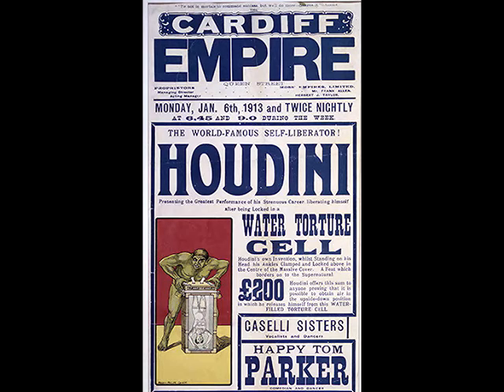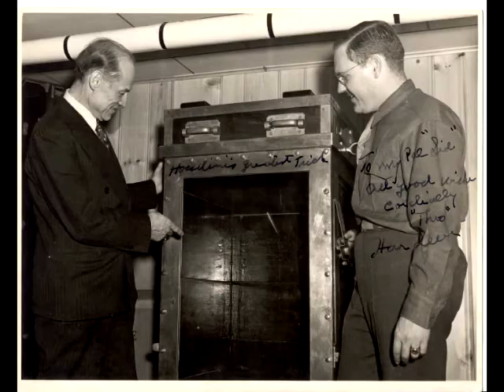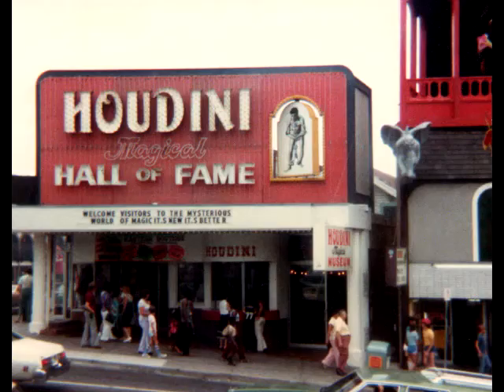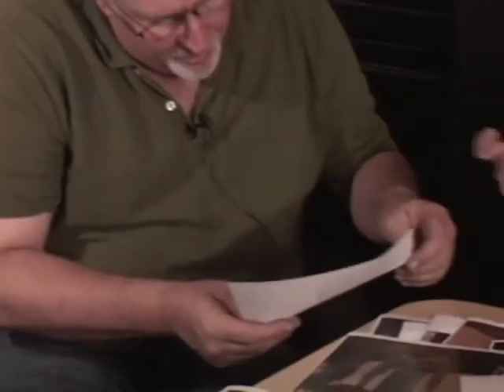Water Torture Mystery Part 1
This video explains some information about an incident that led to an action by Plaintiff Sidney Radner, a prominent collector of memorabilia and illusions of legendary magician and escape artist Harry Houdini, against Defendant John Gaughan, a prominent restorer of magical illusions, and his company John Gaughn & Associates.  This action arises out of Defendants’ unauthorized creation of a replica of the Houdini Chinese Water Torture Cell illusion while the illusion was being restored for Radner and Defendants’ failure to return the Houdini Trapeze Illusion loaned by Radner to Gaughan.  Plaintiff Houdini’s Magic Shop, Inc.’s claim against Defendants arises from their breach of the contract with Radner of which Houdini’s Magic Shop, Inc. was a third-party beneficiary.
This action brought by Sidney Radner, owner of the legendary Houdini Water Torture Cell was dismissed on a technicality by a California judge for the reason being that Gaughan claimed he never did business in Nevada. Radner at the time of this filing, was in his 80s and had spent more than $50,000 on legal fees and investigations trying to get Gaughan to answer his complaint.  Radner and his family decided not to allocate additional funds to continue the case. This editor cannot write in civil terms what Mr. Radner thought of Gaughan regarding the allegations in this lawsuit.  Gaughan never explained his actions or remedied the issue to Mr. Radner's satisfaction.  This lawsuit is a part of history and shall remain posted until Gaughan responds with the truth in the matter.